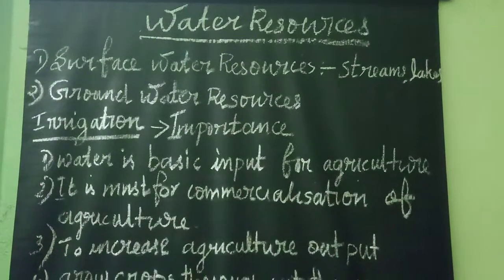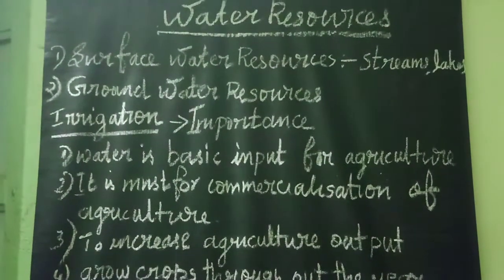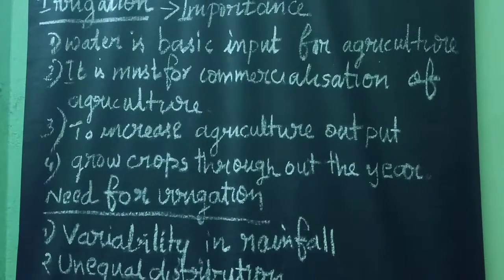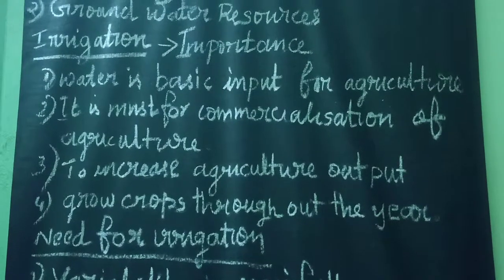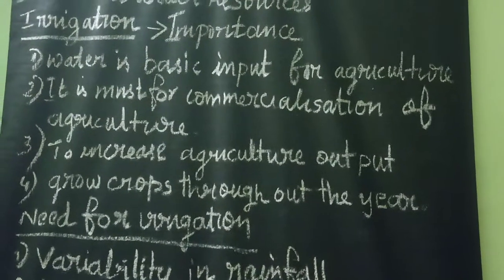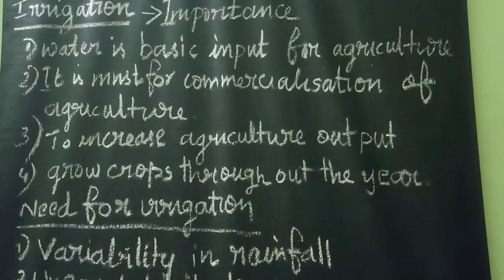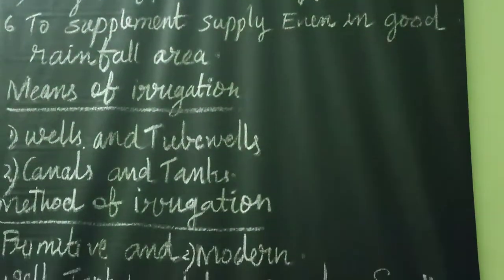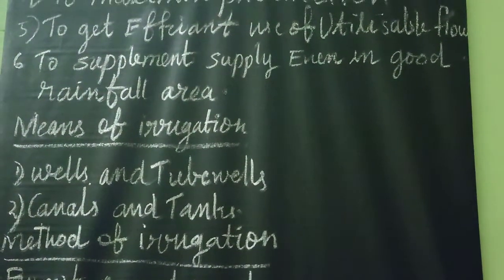Water Resources | Geography | part 1 | ICSE